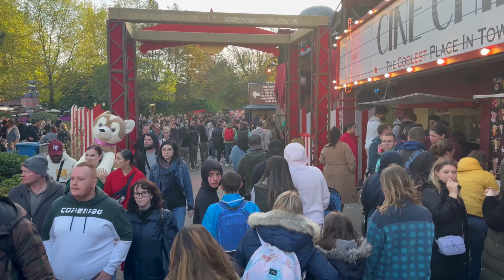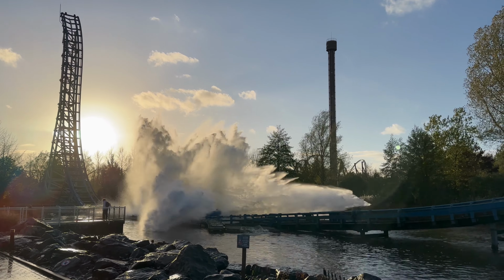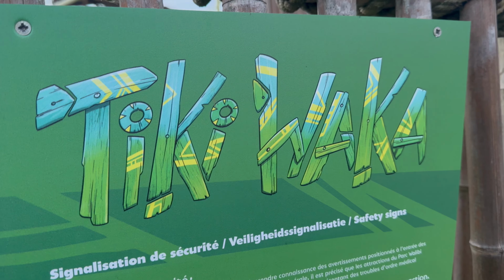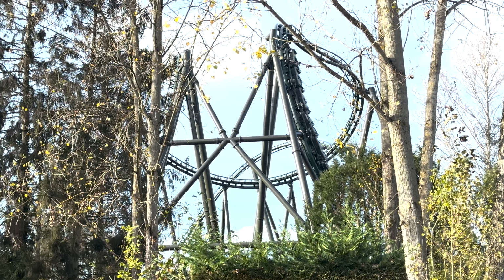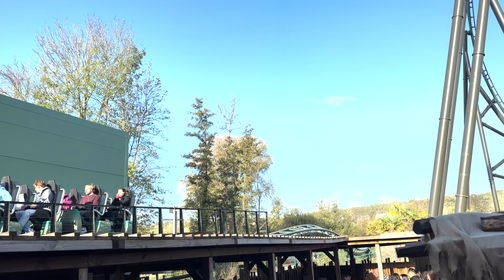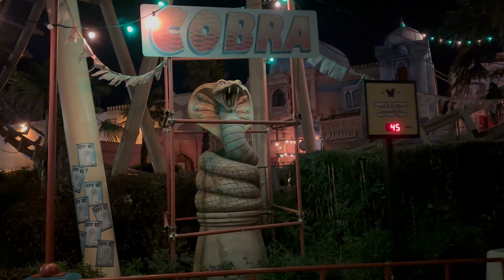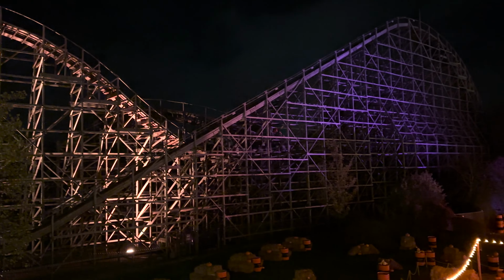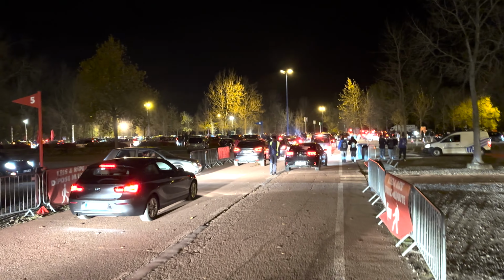Walibi Belgium: Is Kondaa Best Coaster in Europe?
Join Gooch as he journeys to Wavre and visits Walibi Belgium, a theme park full of awesome scenery and great rides including the new coaster Kondaa! Have you been to this park? If so, what is your favorite ride?

All music composed by Mike West